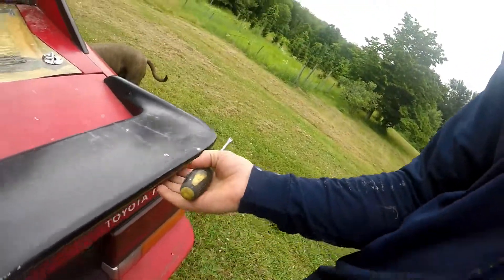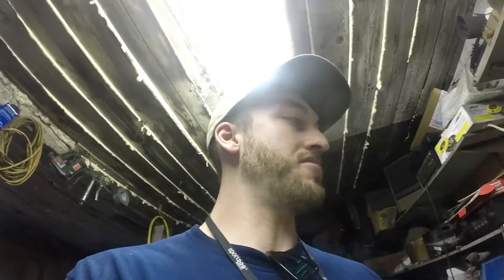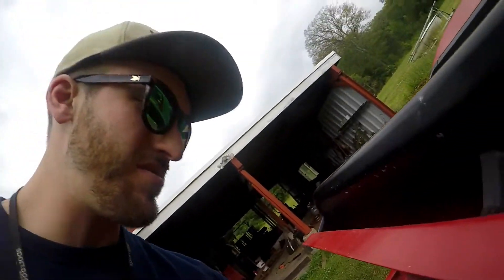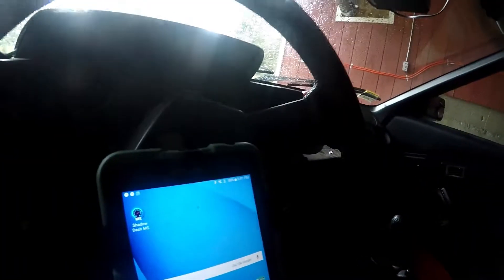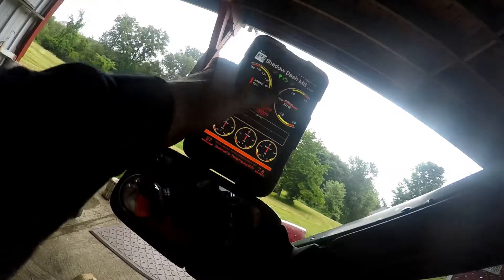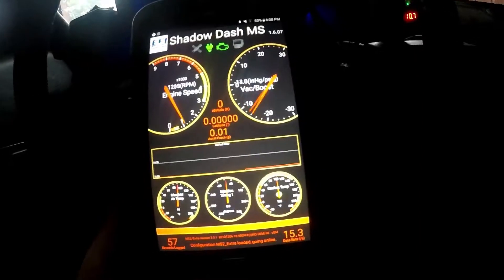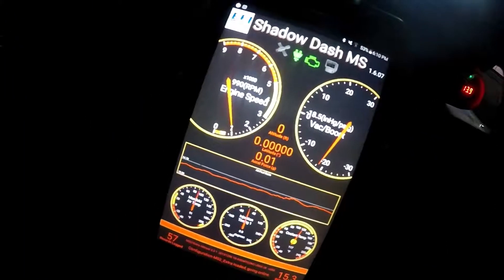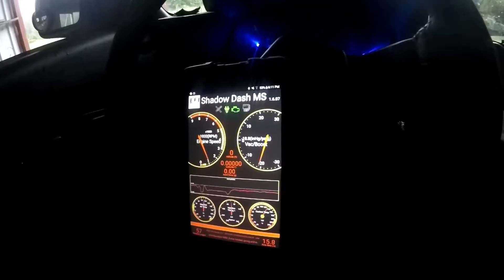AW11 MR2 Gets Bluetooth ECU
I put a perfect tuning bluetooth adapter on my diypnp ecu and modded it so that it would be powered. Worked with shadow dash on my tablet and was pretty cool.